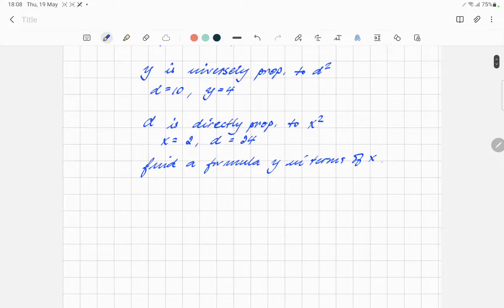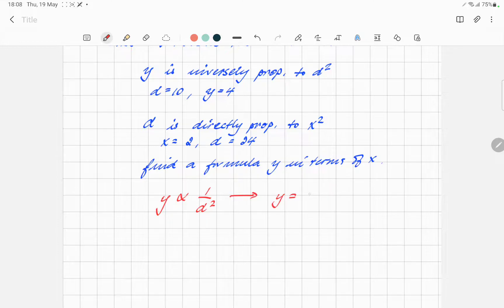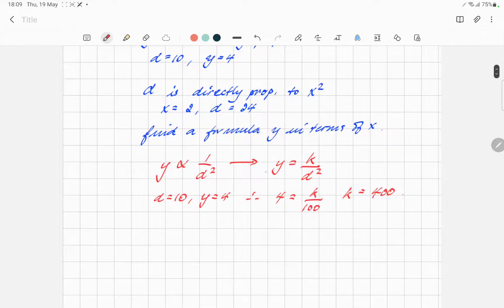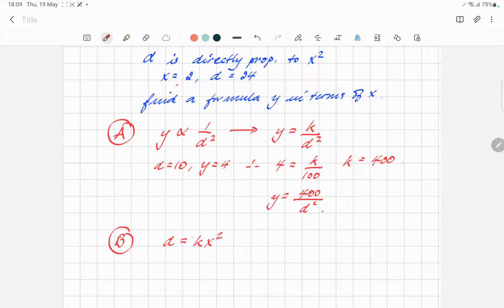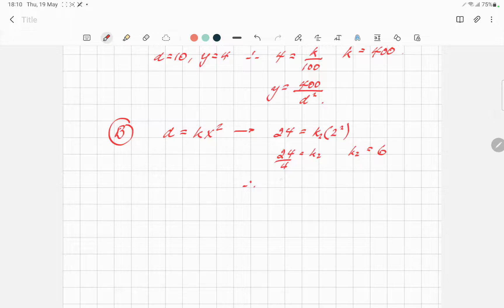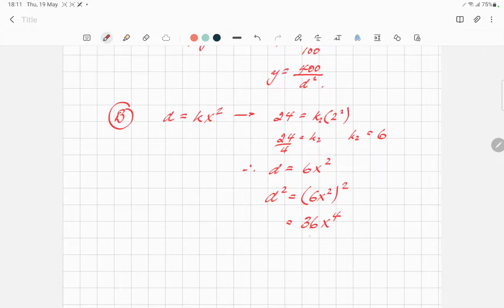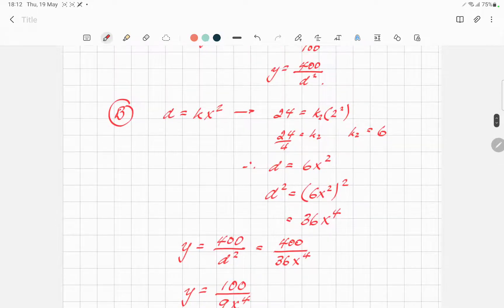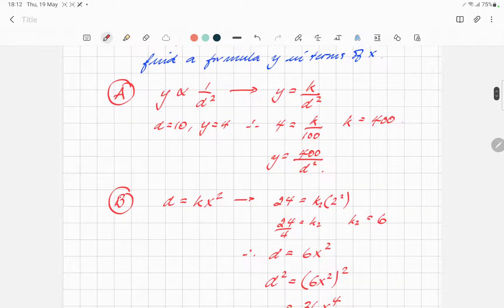Proportionality GCSE Maths Question - Live Explanation - Last Minute Maths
An example of a proportionality question typical of a GCSE maths paper 1, explained live